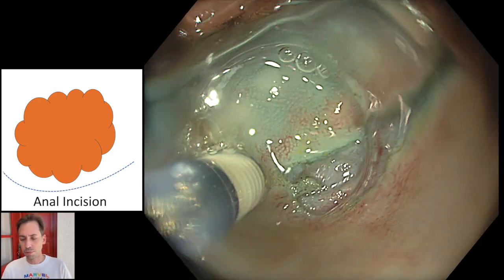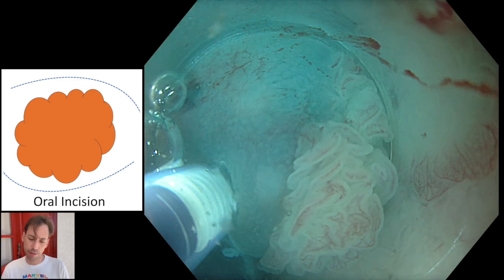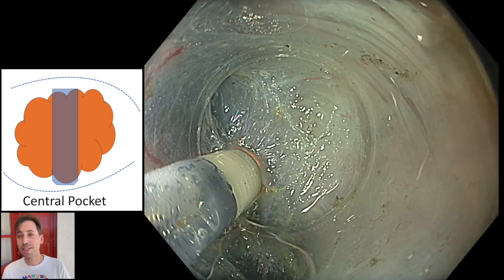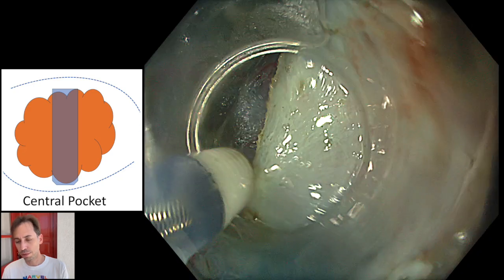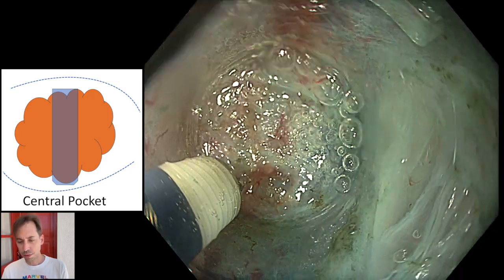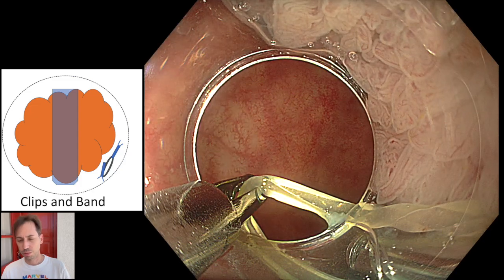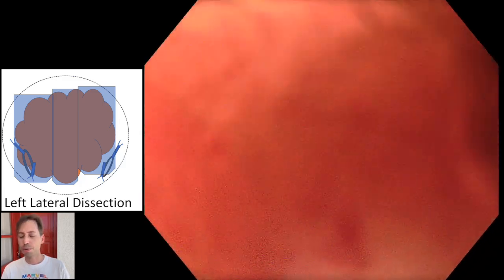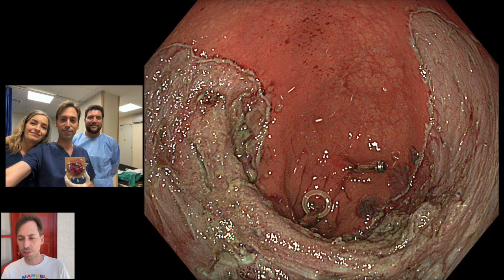Instructional video on endoscopic submucosal dissection of a 9 cm polyp.